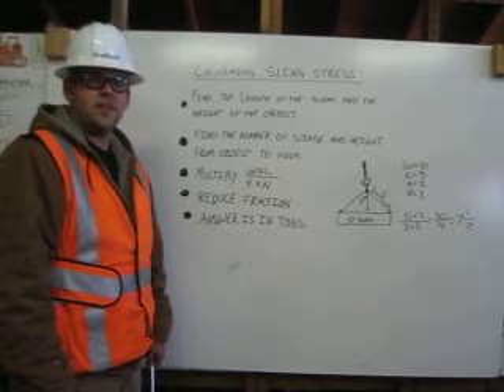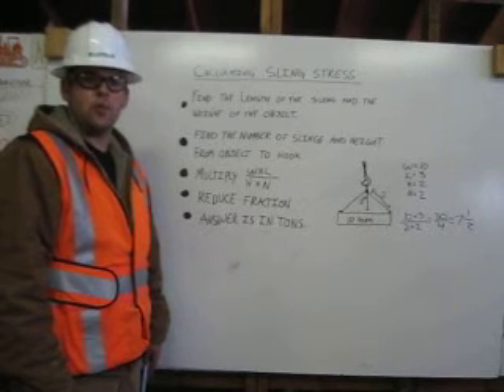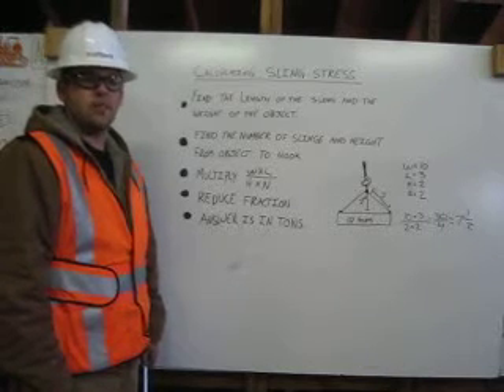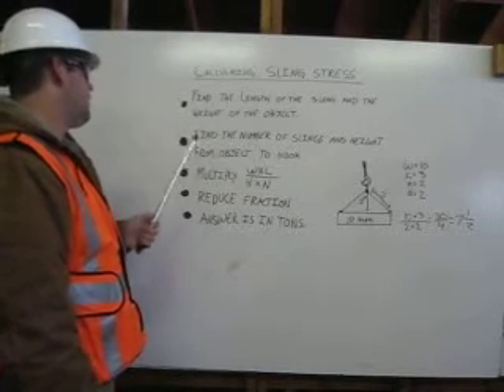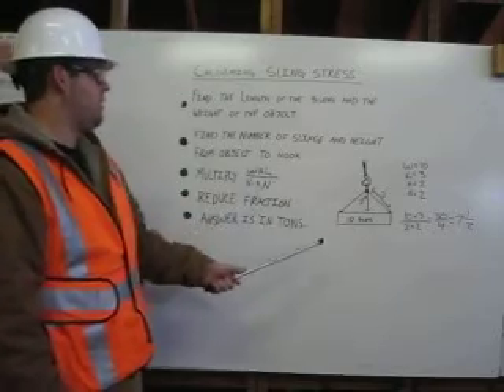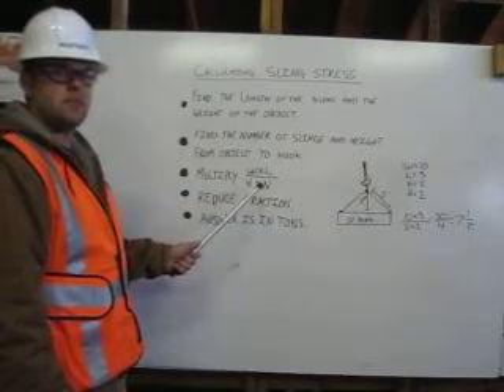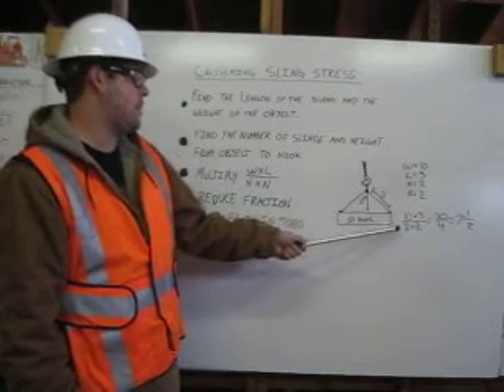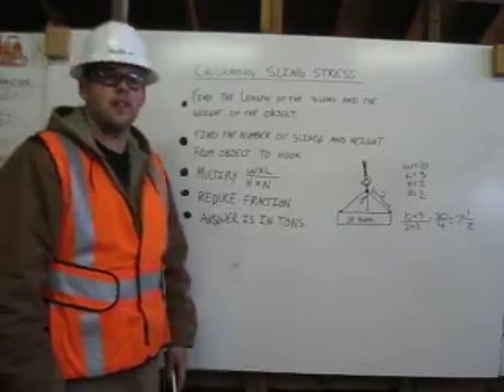Calculating Sling Stress with Evan Bedford - Certified Rigger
My name is Evan Bedford and I am a certified heavy equipment operator and graduate of Deep Creek Construction School. Here, I explain and calculate the sling stress. Sling stress occurs on the rope, chain, or cable when it is rigged using a method other than vertical lift. As a certified rigger, I am responsible for inspecting the rigging, determining the capacity, and properly attaching it to the load.